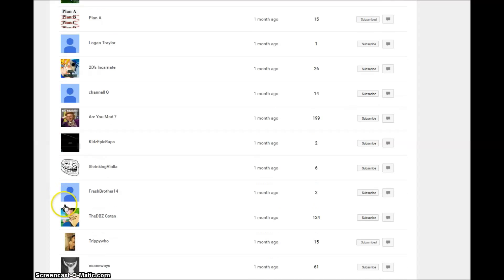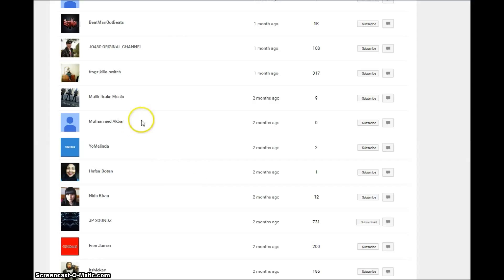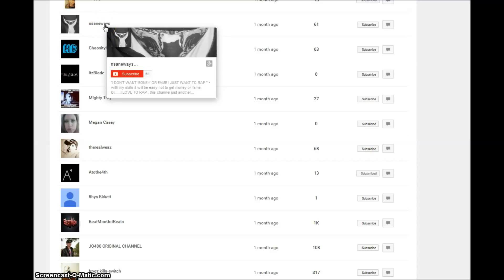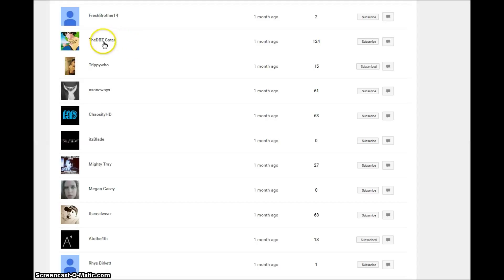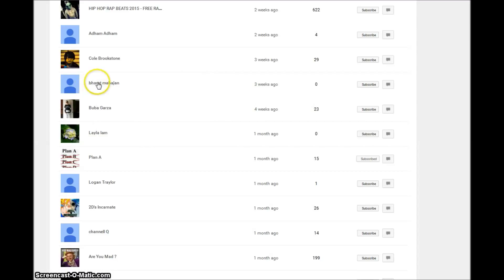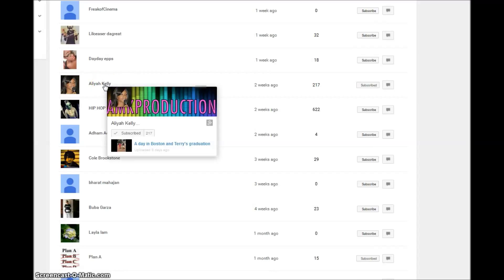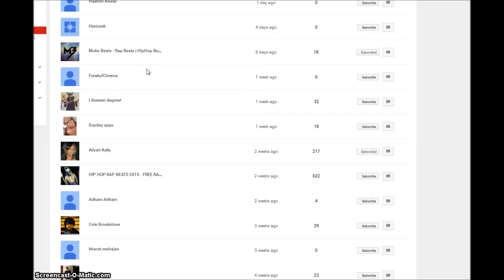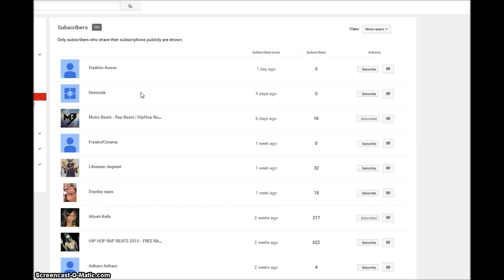180 - 190 Subscribers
Leave feedback on this video!

Peace out people!